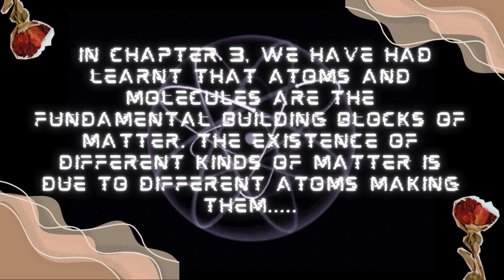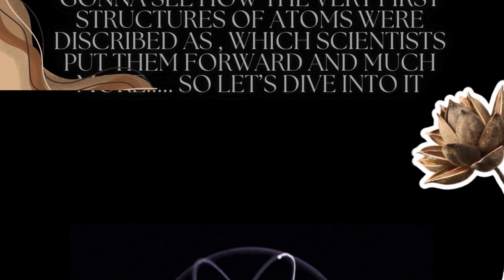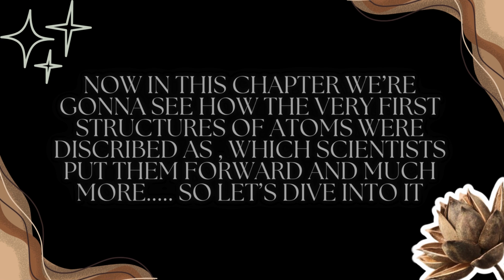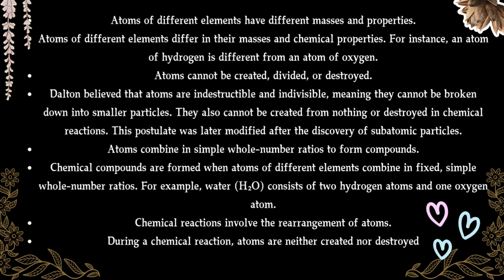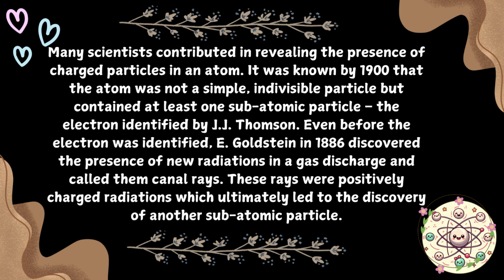Early Theories on the Structure of Atom || Part 1 || Introduction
Welcome to Izel’s Insights, your go-to channel for making science simple and engaging! In this Part 1 of our series on the Structure of the Atom, we’ll explore the fascinating early theories and the initial discoveries that laid the foundation for modern atomic models.

In this episode, we’ll cover:

Dalton’s Atomic Theory: The groundwork of atomic theory, with key insights into how Dalton imagined atoms as indivisible particles.
How J.J. Thomson revolutionized our understanding by discovering the electron, introducing us to the first subatomic particle.
An overview of the Plum Pudding Model, Thomson's unique (and quite delicious-sounding!) idea of how atoms are structured.
This is just the beginning of our atomic journey! Join me as we break down these early ideas, paving the way for more advanced discoveries in the exciting world of atomic physics.